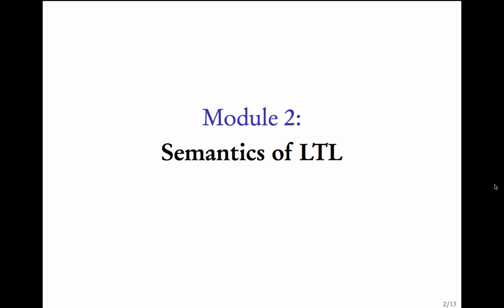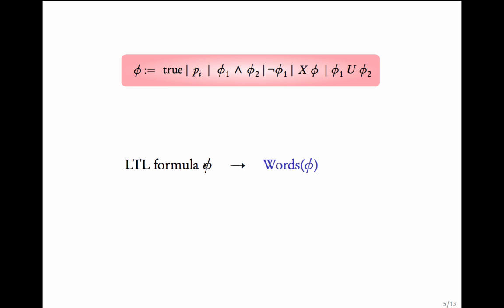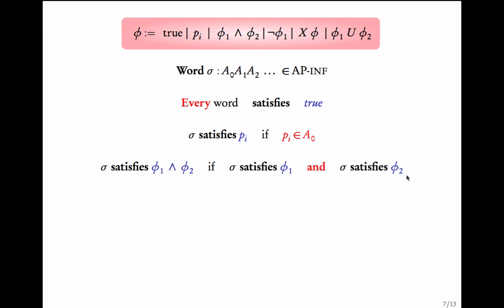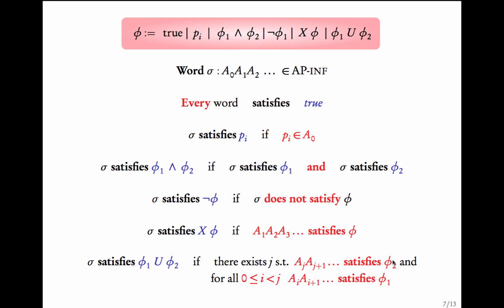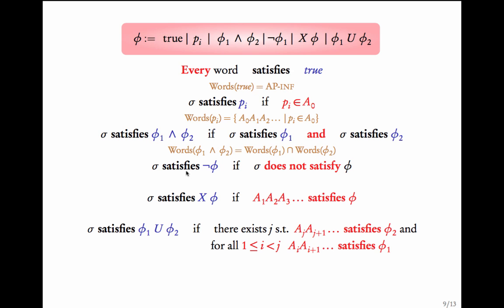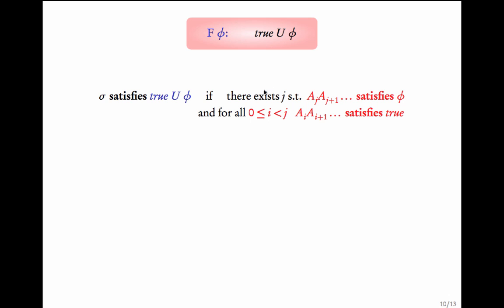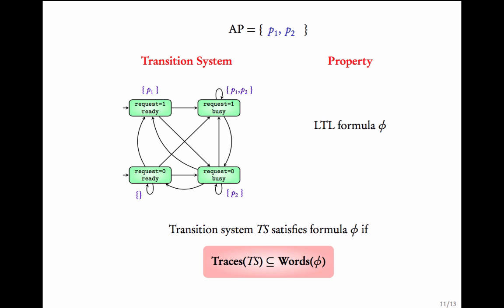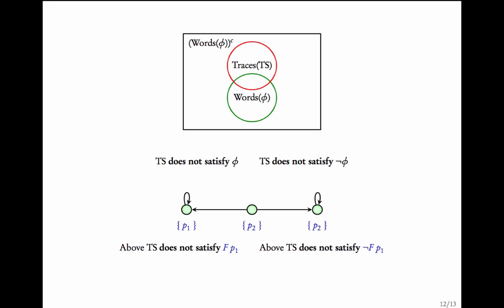Semantics of LTL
What is the meaning of each LTL formula?